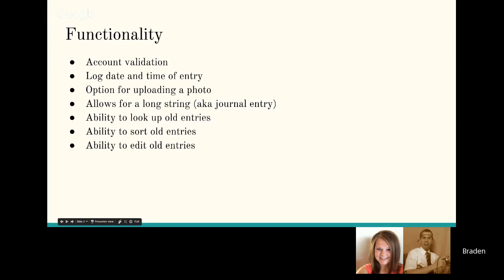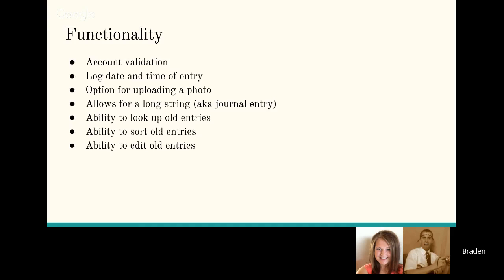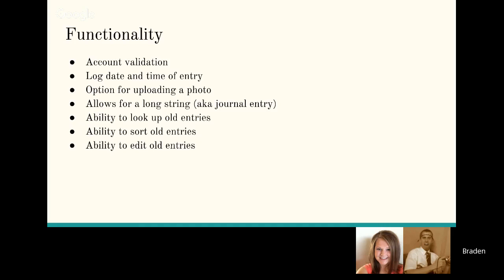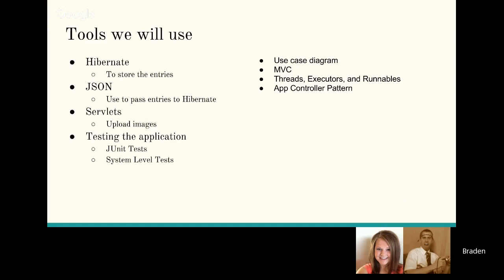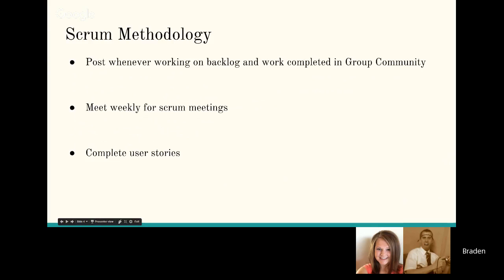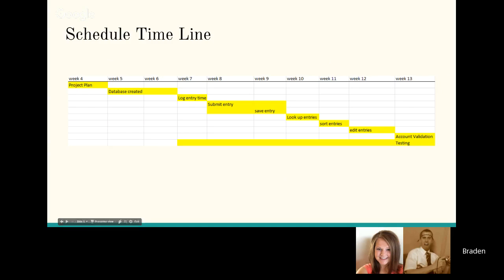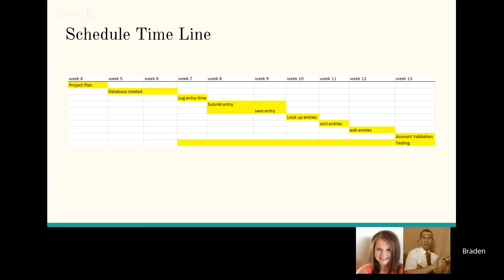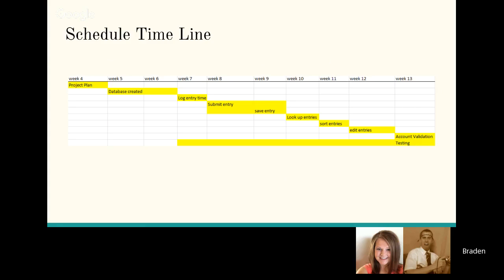Week 4 meeting